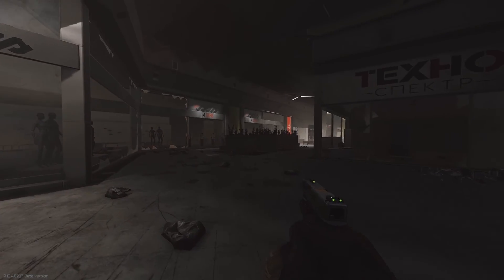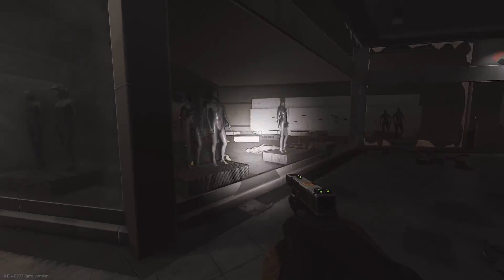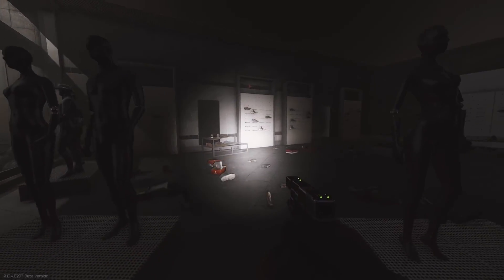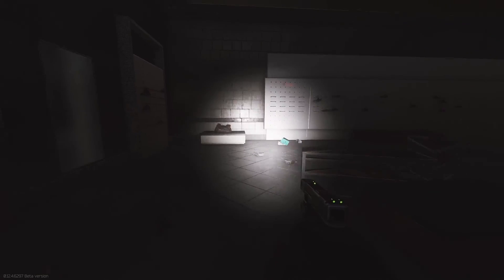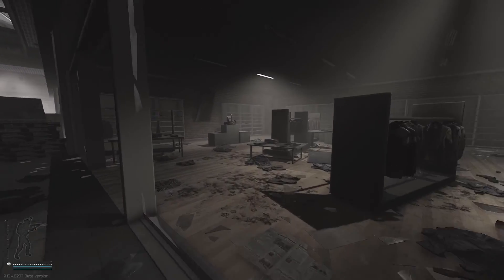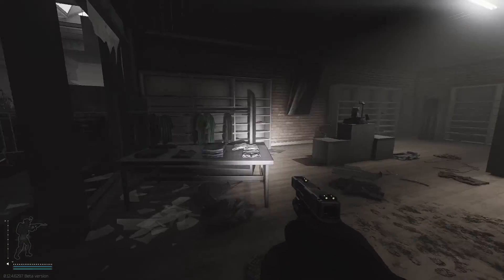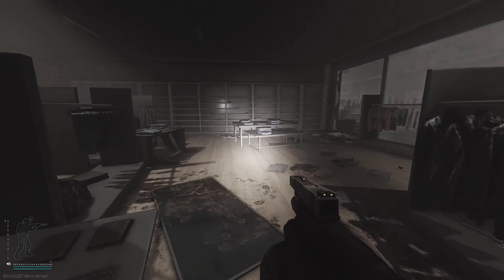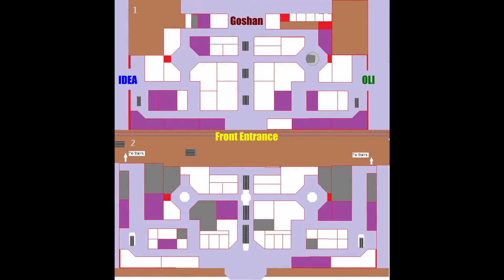Textile Part 1 & 2: Task Guide - Escape From Tarkov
Daily streams at 2:30pm UK time

Two new tasks have been added to Escape From Tarkov with the introduction of patch 12.4. In this video I'll go over how to complete textile part 1 and 2 in the easiest possible way. I cover spawn locations of the items you'll need and provide a map to help you cover all of the locations easily.

Interchange Clothing Store Map: 2:00

If you know of any other locations for these items, please feel free to drop them in the comments for others.

Hope this helps you complete your tasks!